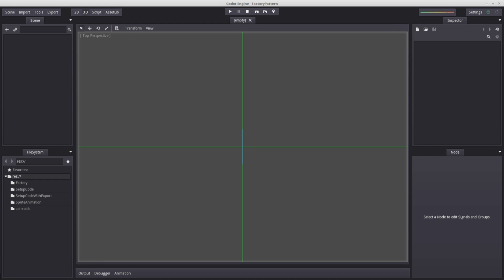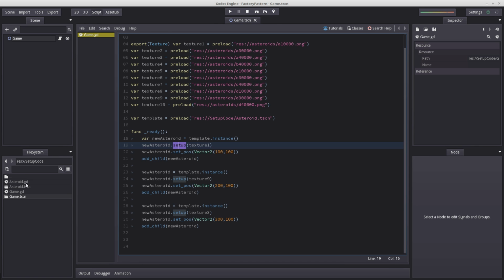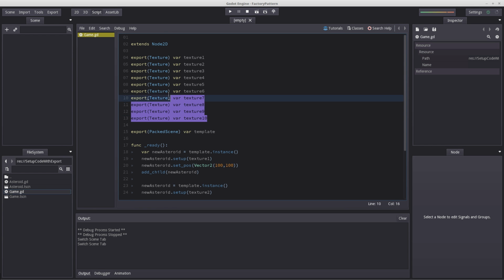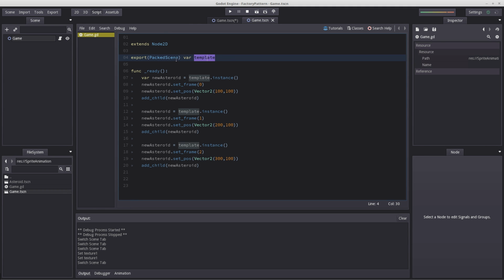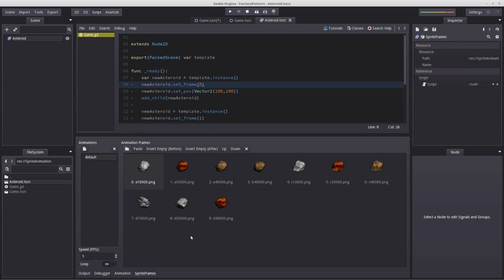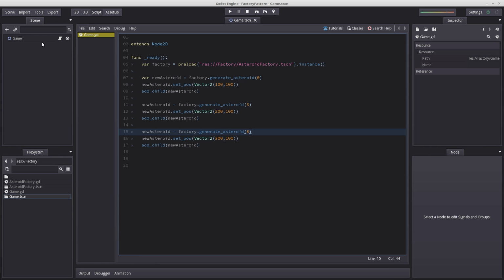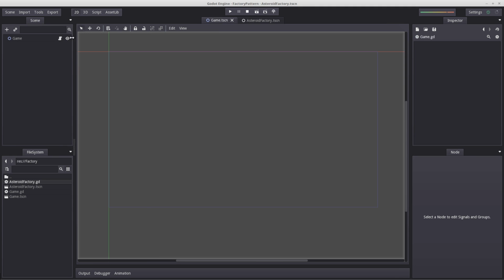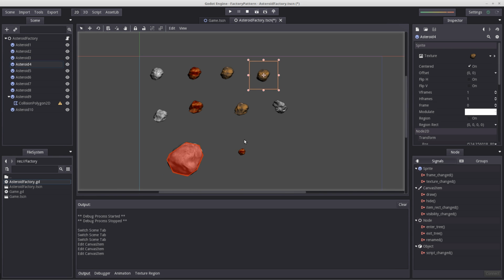Using One scene instead of Ten, in Godot Engine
How to instance asteroids when you don't want all of them to look the same.